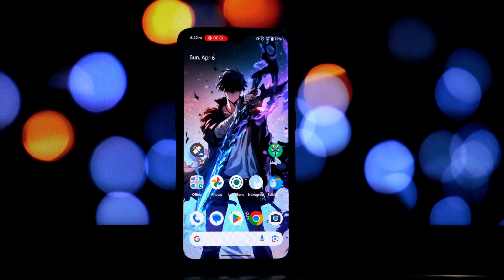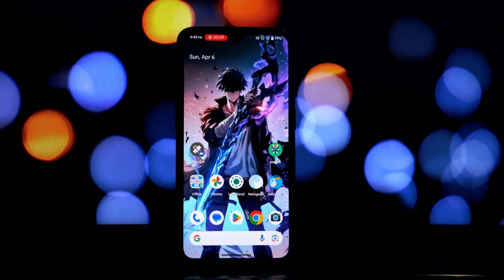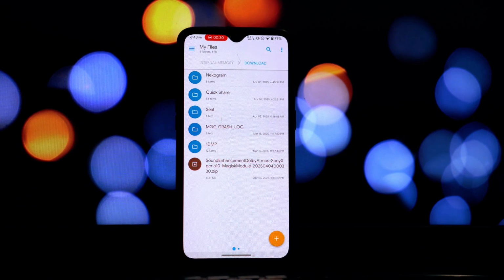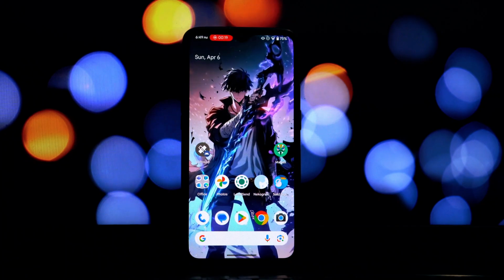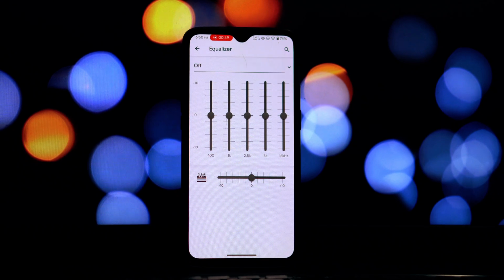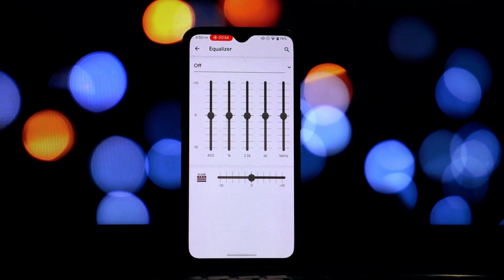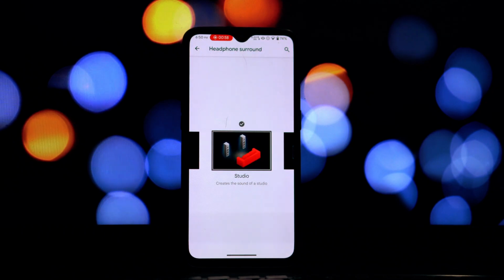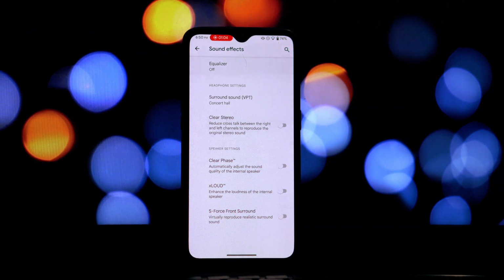Install New Sony Xperia 10 Sound Enhancement & Dolby Atmos on Any Android! (Magisk/KernelSU)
Upgrade your Android audio experience! In this video, we'll guide you through the step-by-step process of installing the latest version of the Sound Enhancement and Dolby Atmos module ported from the Sony Xperia 10. This module can significantly improve the sound quality of your device for music, videos, and games. We cover all the requirements for both Sound Enhancement and Dolby Atmos, including architecture, Android version, and the need for Magisk or KernelSU. Follow along as we show you how to install the module via Magisk or KernelSU, including important pre-installation steps like removing conflicting modules and enabling data cleanup for devices with built-in Dolby. We also cover the optional installation of the AML module for better compatibility with other audio mods and a specific setting for KernelSU users. Get ready to unleash the full potential of your device's audio!